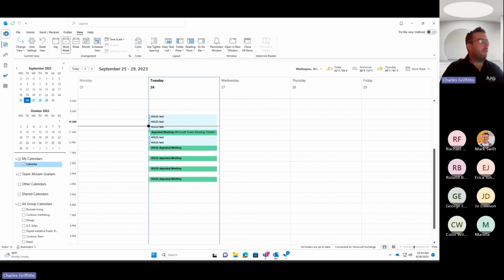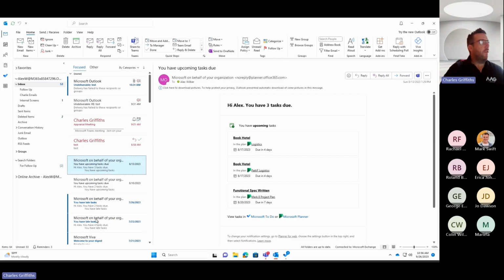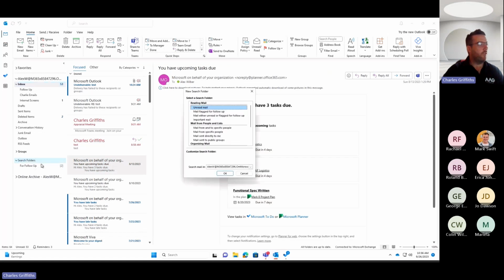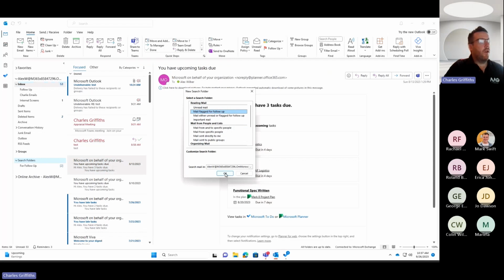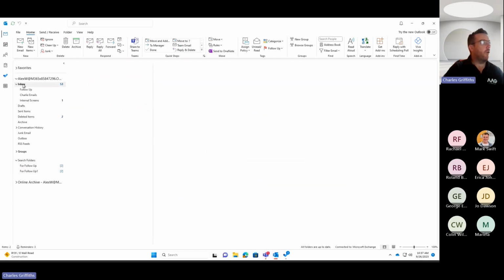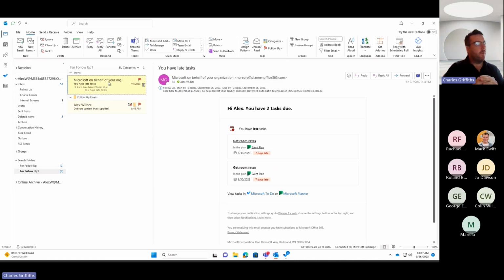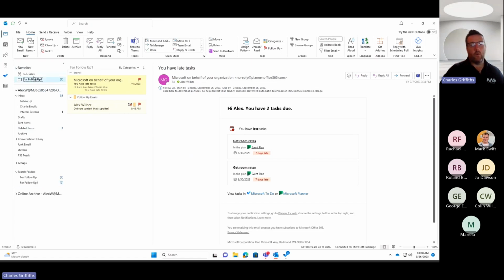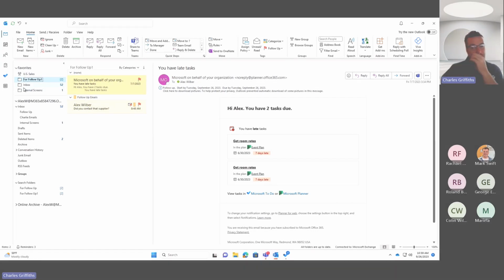Stop searching emails in Outlook and use search folders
Are you forever searching for emails in Outlook? Streamline the way you work with search folders, where emails are automatically filtered based on your search criteria.

Looking for an IT Strategy and Support? Contact AAG to see how we can help today.